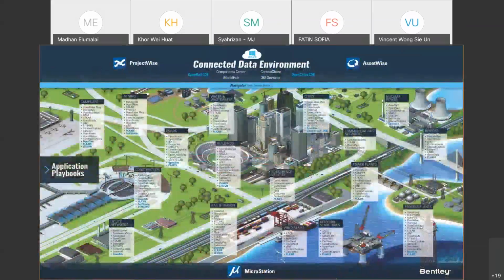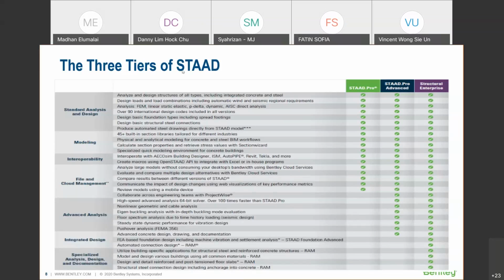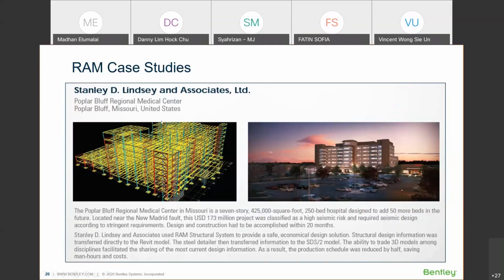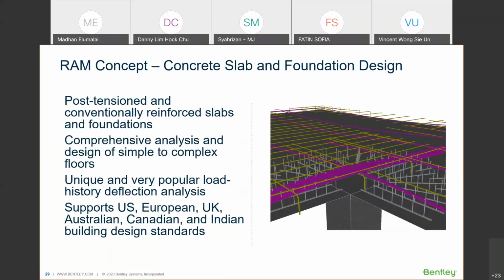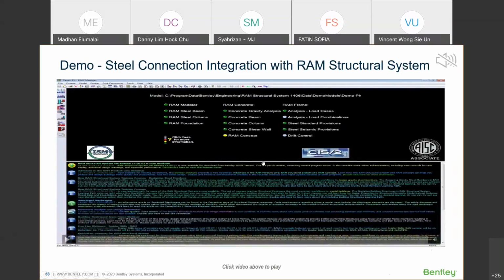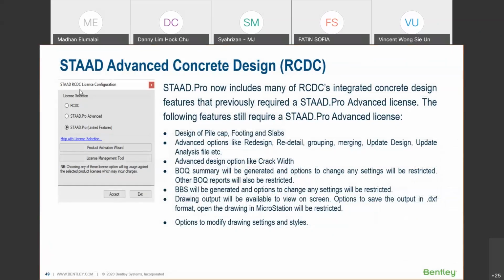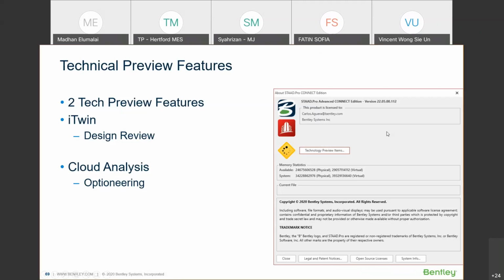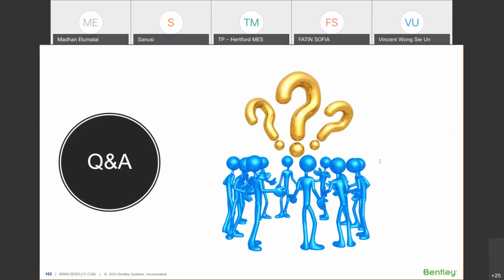Bentley Digital & Design Software Solutions (30 Oct, 2020)_Webinar_Part 1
This video is the recorded video from a presented webinar by Bentley Singapore.